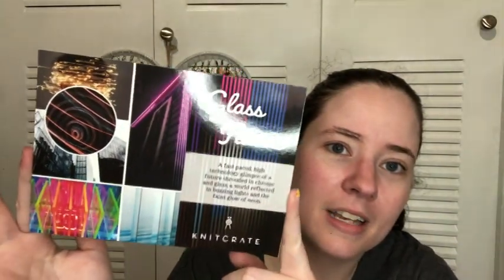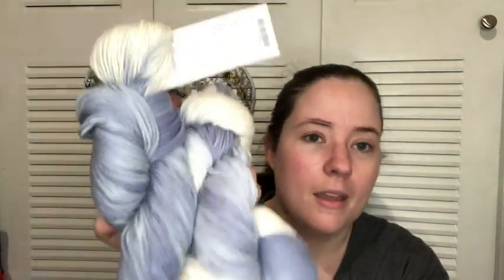August 2022 Knit Crate!!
Happy Mail
Ella Roberts